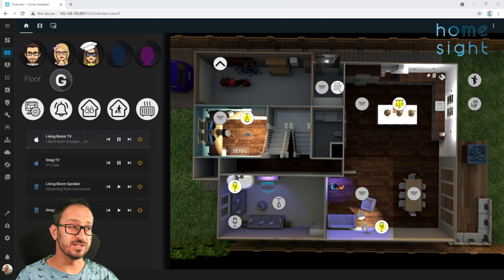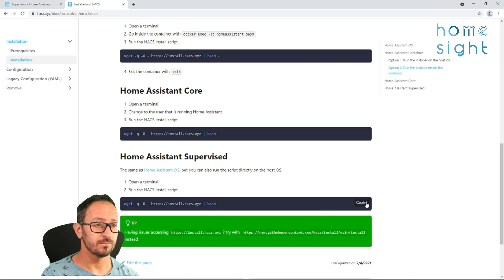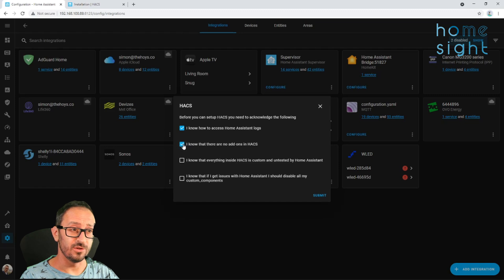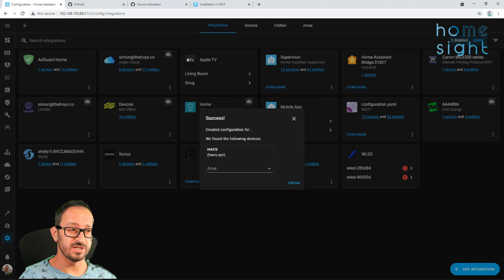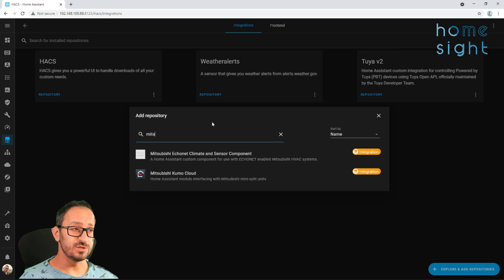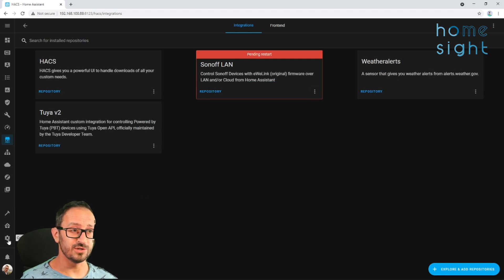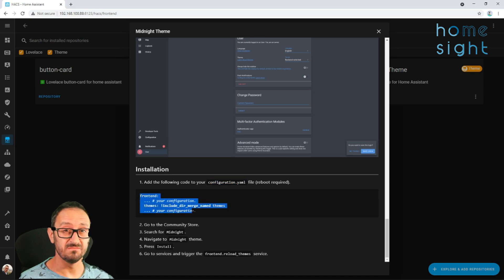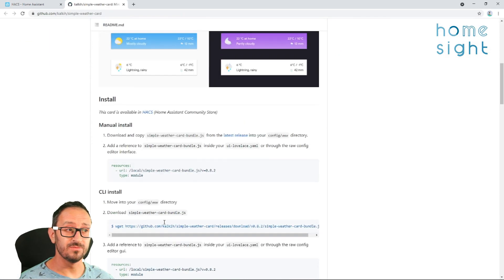How to install HACS on Home Assistant (Home Assistant Community Store)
In this video I will take you through a step-by-step HACS installation and show you how to get going with your first integration once installed.

📹🔊 Video Credits 🔊📹